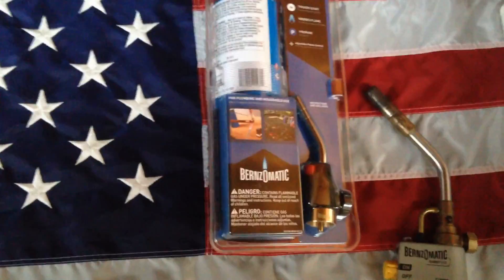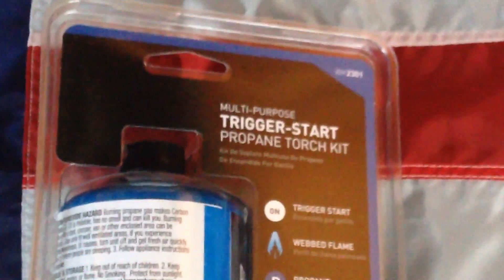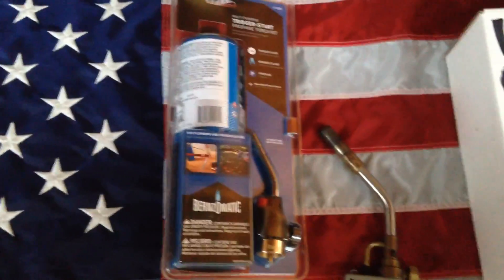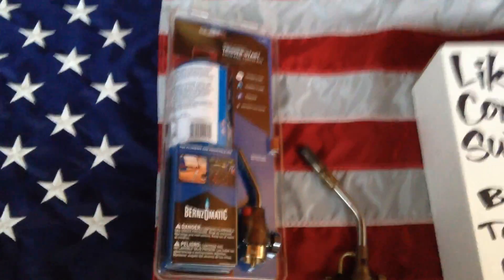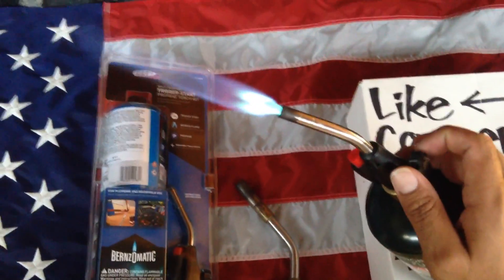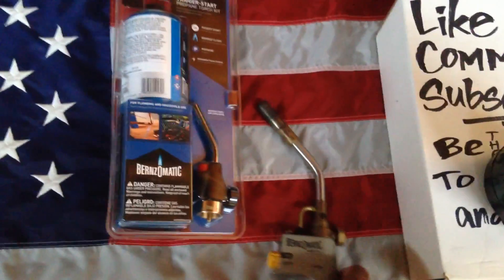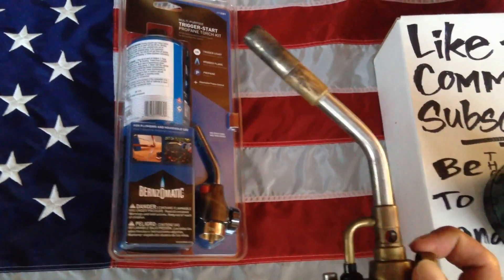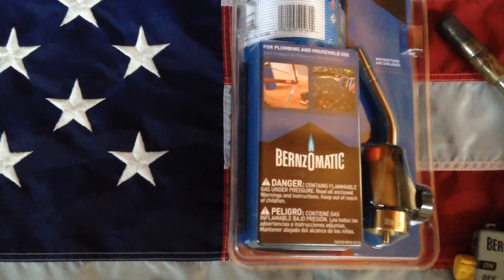2016 Giveaway - Bernzomatic Propane Torch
I am not responsible for whatever you choose to do with this (just don't burn anything down!!) just be safe, hope this torch comes in handy and is useful for you.

Thanks to all the YouTube Pyros out there,  Pyro Nation. You guys motivate me to do this, and help do my part and give back to our community.

Wishing you all a happy 4th of July, have fun, and be safe.